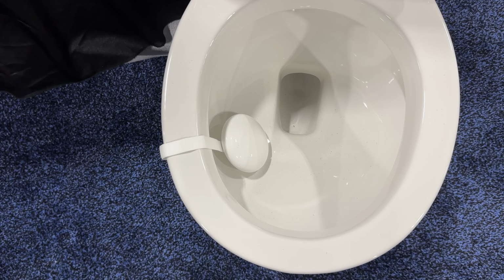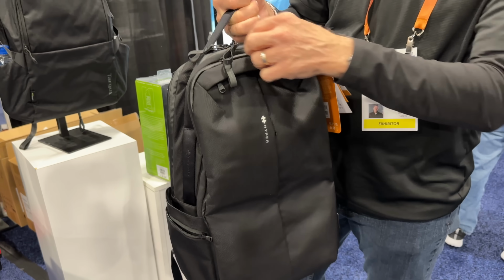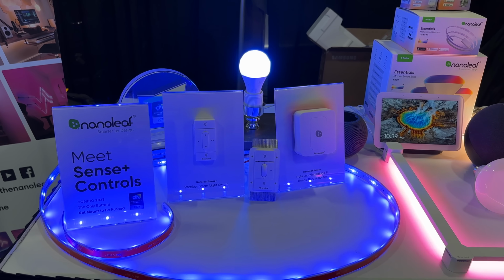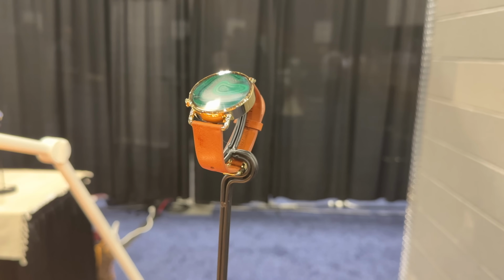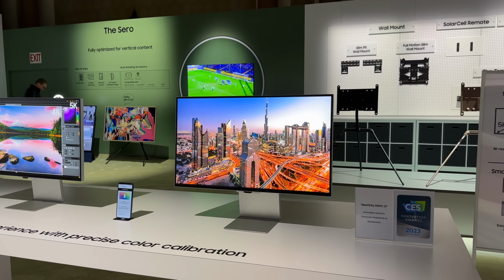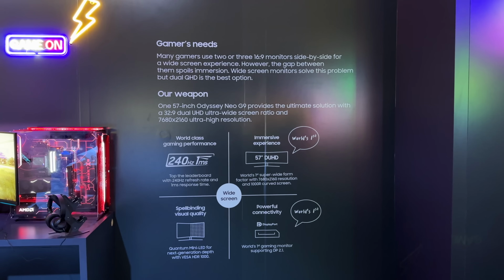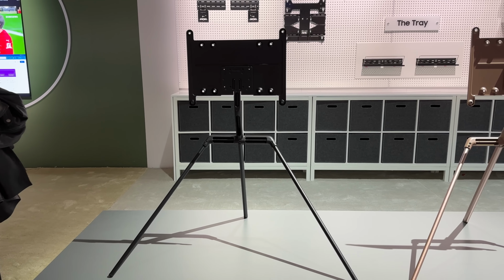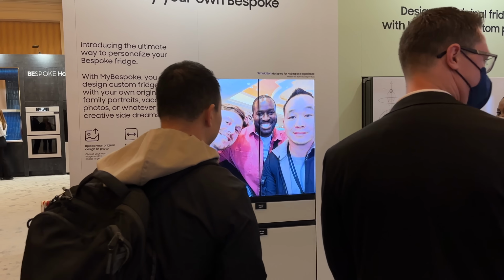Cool Stuff from CES Unveiled & Samsung First Look (CES 2023 Day 1)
CES 2023 is taking place this week, and MacRumors' own Dan Barbera is there to capture the action and check out new products on the show floor. Our day 1 roundup features everything from connected toilet products to massive Samsung monitors, OLED TV's and fun lighting products.